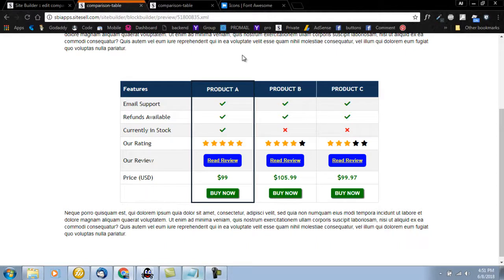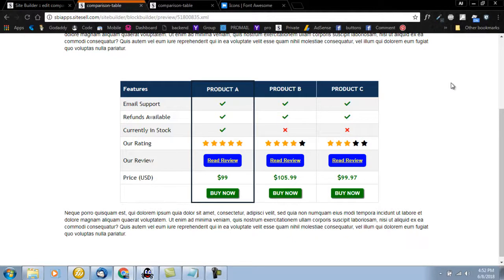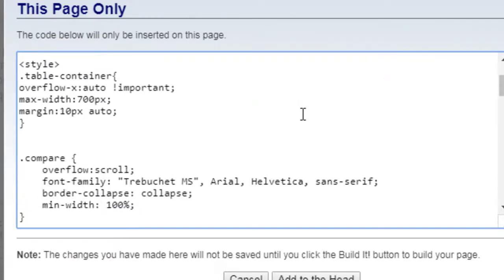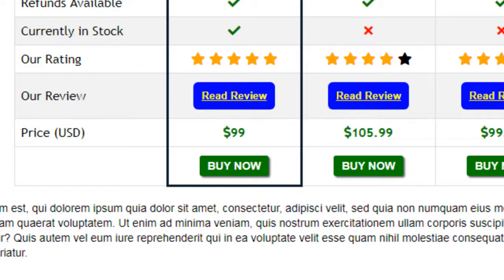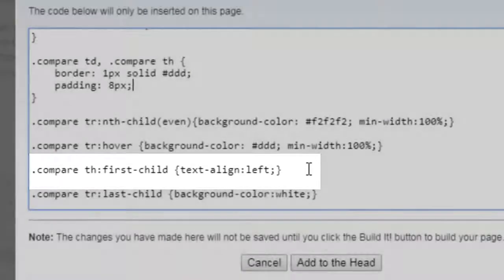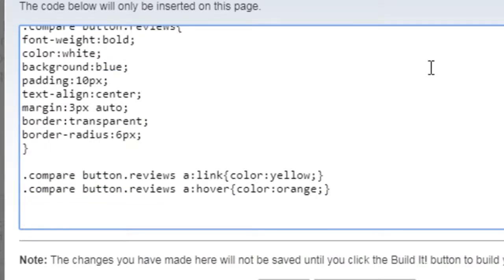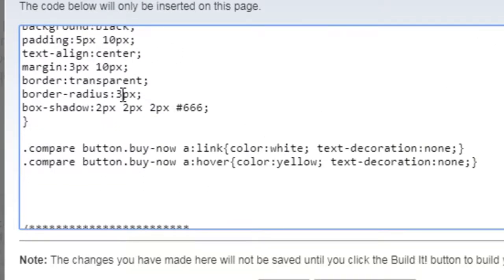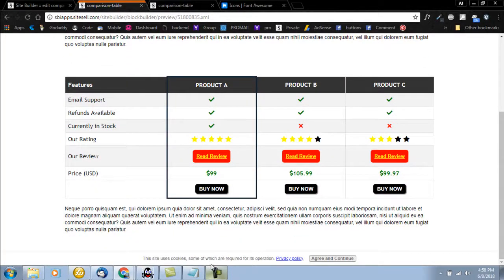Part 1: Create a Comparison table Using HTML and CSS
If you compare or review products on your website, then this comparison table might be just what you need. Get the code required to build this, along with tips on styling the table.